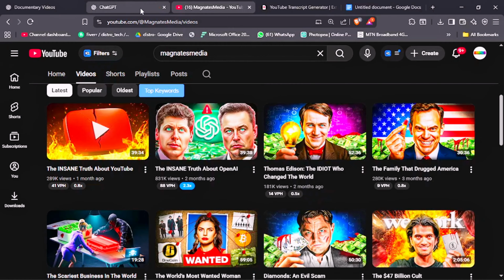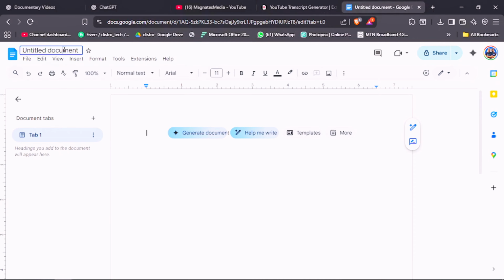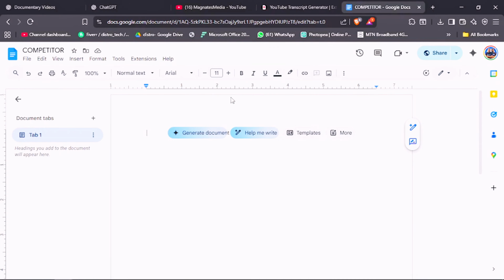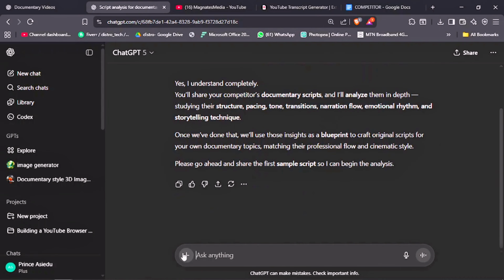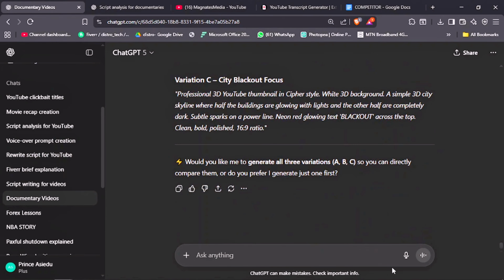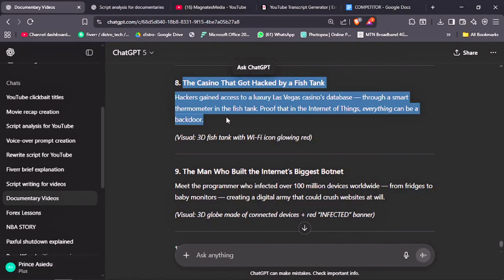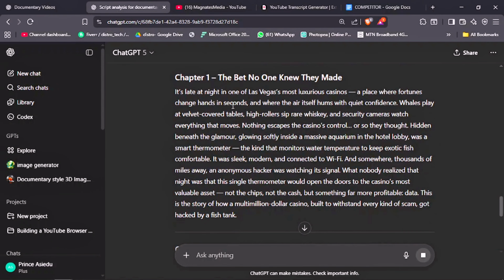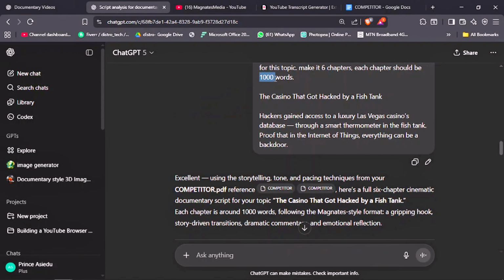How To Write INSANELY Good YouTube Scripts with AI That Keeps Viewers Hooked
What if AI could help you write scripts that people can’t stop watching? In this video, we’re diving deep into how to use artificial intelligence to craft powerful YouTube scripts that grab attention, keep viewers hooked, and boost your watch time. Whether you’re running a faceless channel or building your personal brand, this method will completely change how you write.

In this video, you’ll learn how to combine your creativity with AI to generate viral hooks, emotional story flow, and natural pacing that feels human — not robotic. We’ll walk through real examples, prompts, and editing tricks that top creators secretly use to make AI write like a pro storyteller.

Stay till the end, because I’ll also share my exact AI prompt setup that consistently produces scripts with over 70% audience retention.

PROMPT - " I want to create [niche] videos on YouTube. I will share sample titles and scripts  of my competitors. study their scripts and their flow. we will us it to write the scripts for my videos. do you understand? "